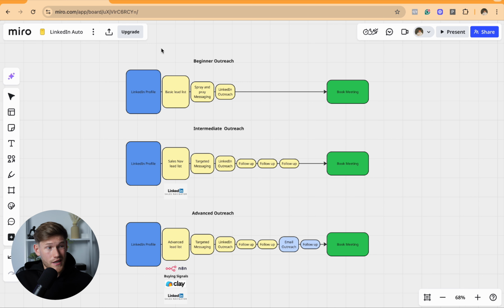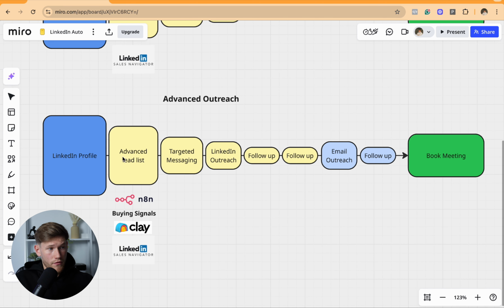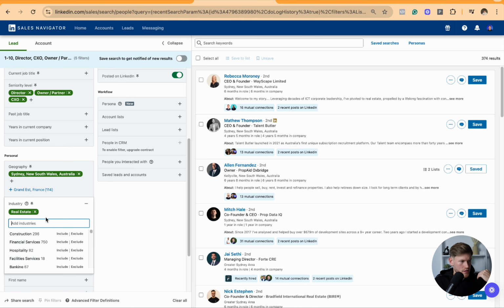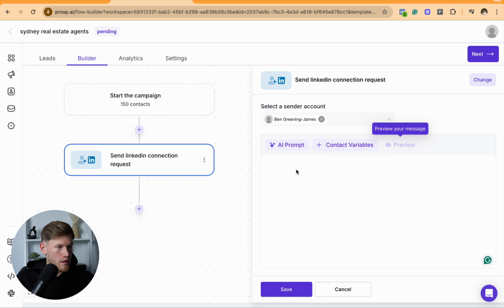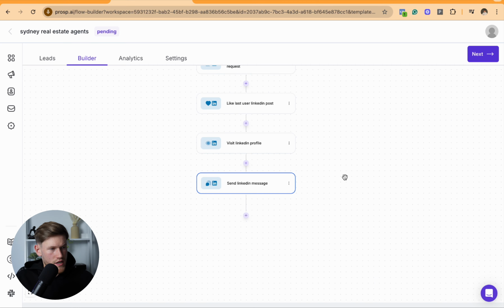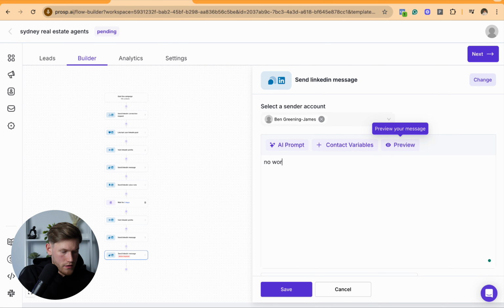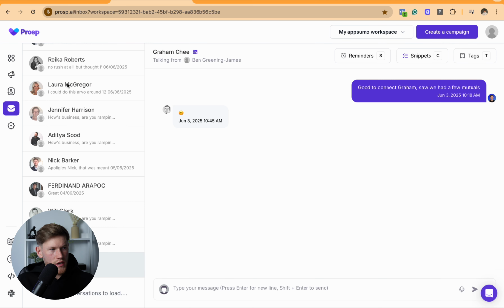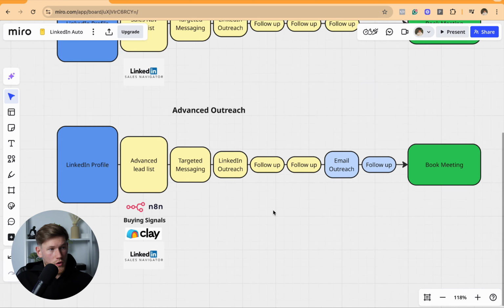How I Book 20 Sales Calls a Month with LinkedIn Automation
Get my free LinkedIn cold outreach training, Booked With LinkedIn,

Helping businesses book qualified sales meetings using simple lead generation funnels.

On this channel, I cover:

B2B & B2C lead generation through funnels, paid ads and cold outreach.